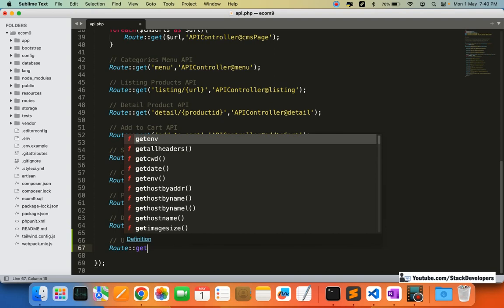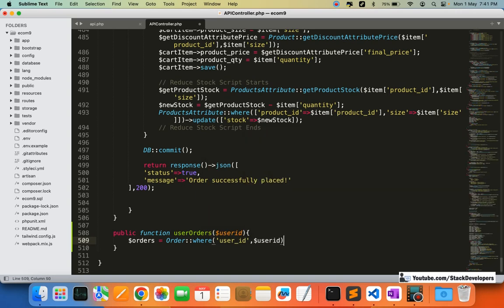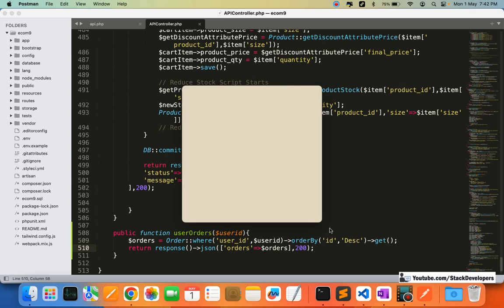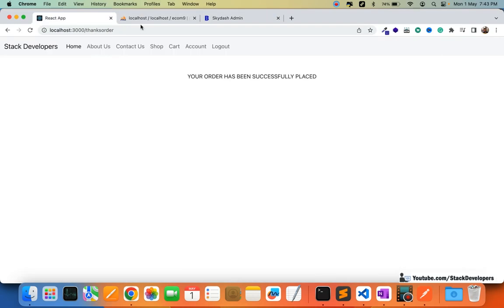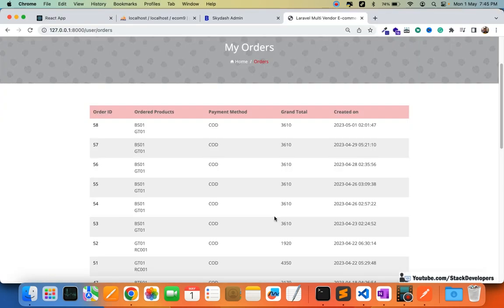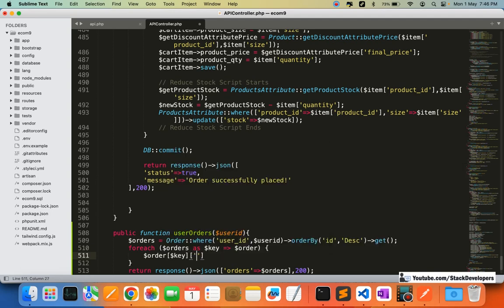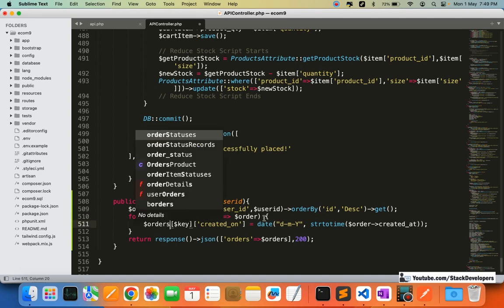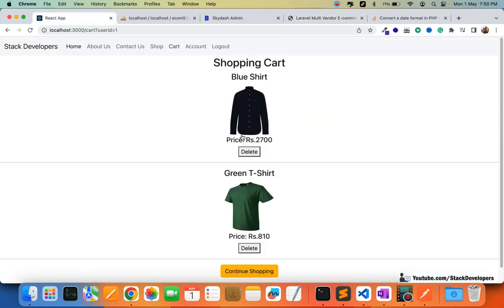#49 React JS Tutorial with Laravel | Create User Orders API | GET Orders API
In Part-49 of React App, we are going to create GET User Orders API in which we are going to fetch all the user orders placed either from website or App.

1) Create Route:-
First of all, we will create a GET route in the api.php file like below:

// User Orders API
Route::get('user-orders/{userid}','APIController@userOrders');

2) Create userOrders functon:-
Now we will create userOrders function in APIController in which we are going to write a query to fetch all user orders.